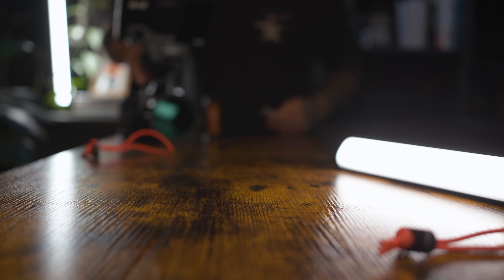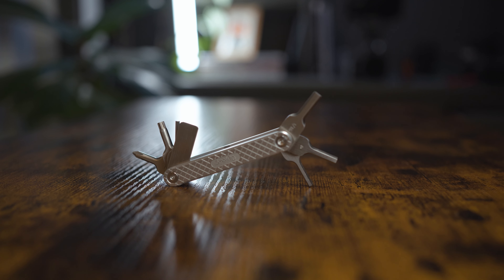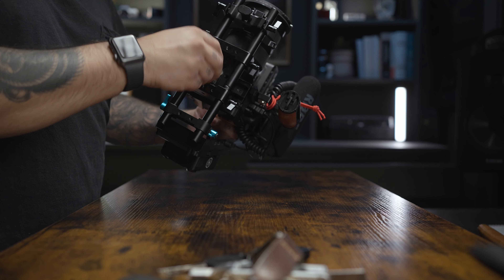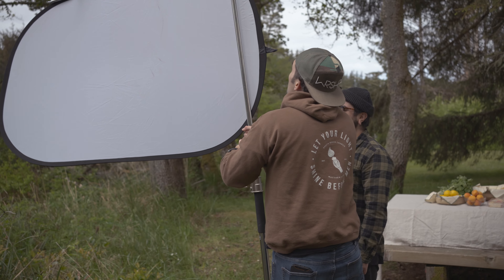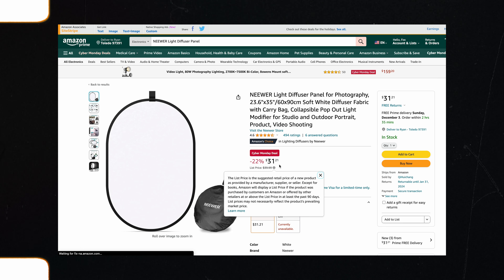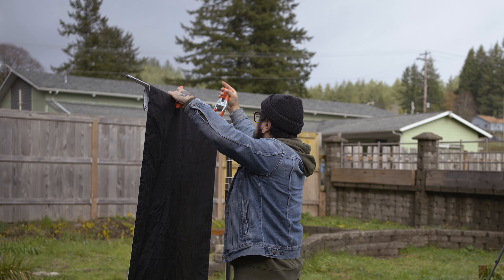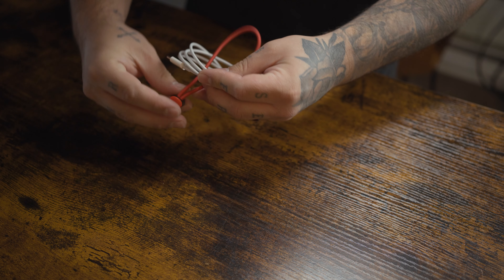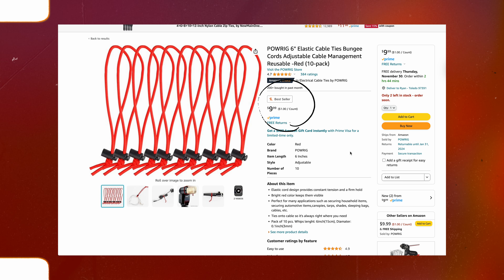Filmmaking Gear I Wish I Bought Sooner: UNDER $50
I've compiled a list of filmmaking gear that I genuinely love, all under $50. These tools have become my trusted companions, used consistently in nearly every film project. This is the kind of gear I wish I had discovered sooner in my filmmaking journey. Can you relate? I would love to connect!

Gear Mentioned In This Video:
1. Multitool
2. Diffusion
- Diffusion Panel
- White Muslin Diffusion
3. Duck Clamps
4. Bungee Ties
5. Tube Light

Cameras I Used In This Video
Sony FX3
Sony A7IV
Sony 24-70mm 2.8 GM
Sony 35mm 1.8